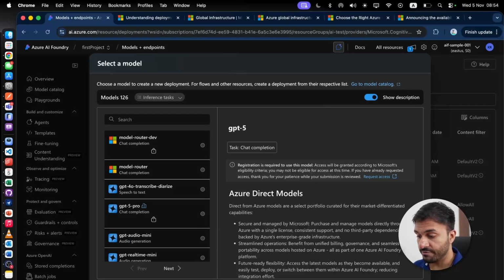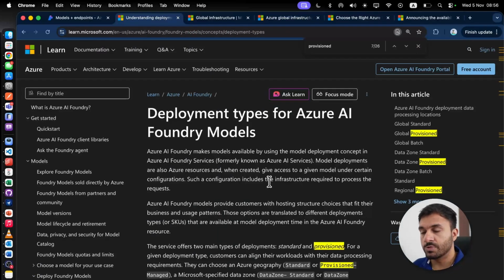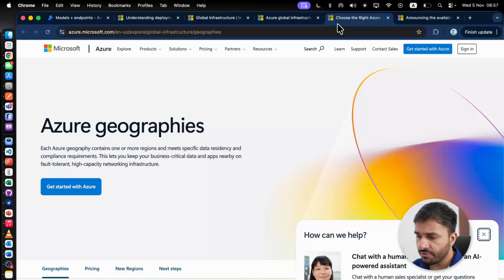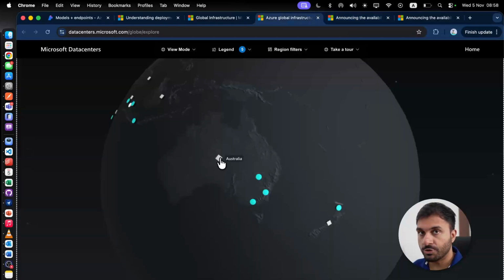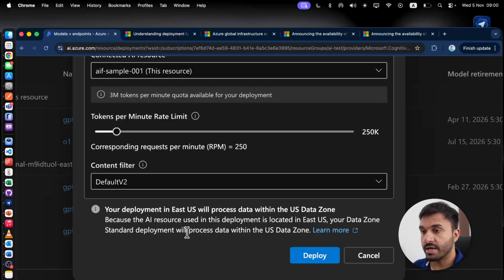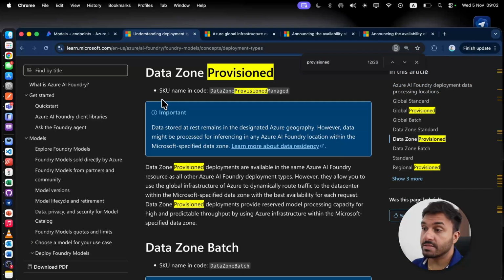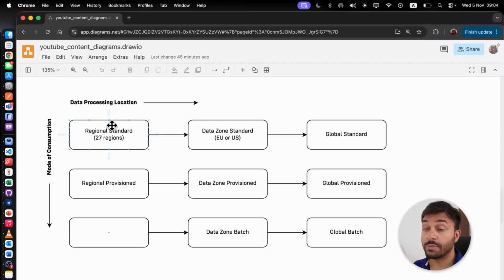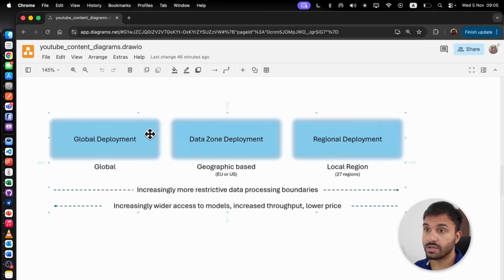Azure AI Foundry - Model Deployments Options Simplified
In this video, I walk you through the different deployment types in Azure AI Foundry and help you understand which one fits your project best. A lot of people get stuck trying to figure out how to deploy their models—especially when it comes to things like where the data gets processed and how much latency their app can handle. I break everything down in a simple, practical way so you can choose the most efficient and cost-effective deployment option with confidence.